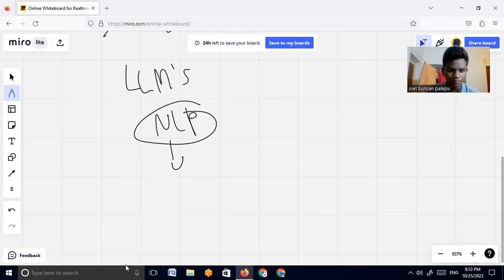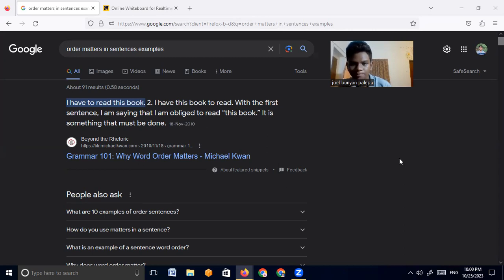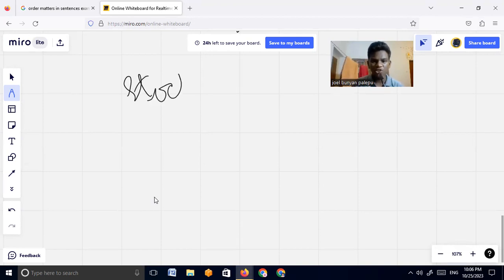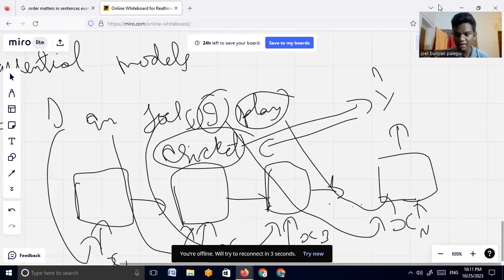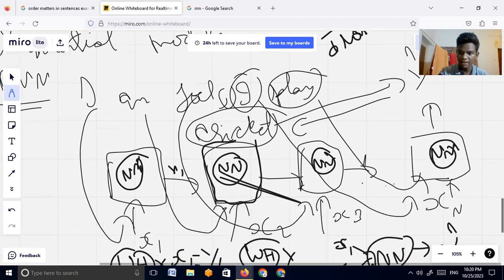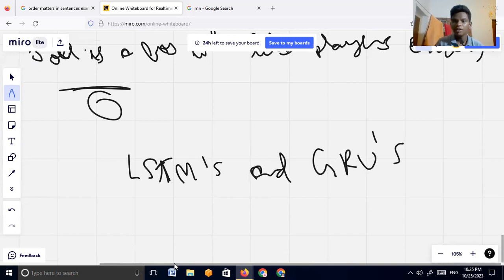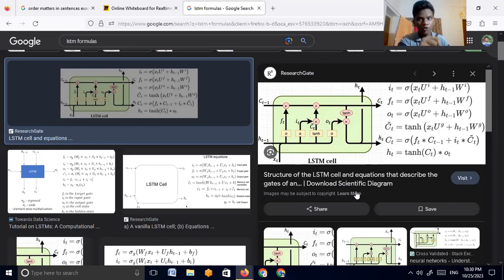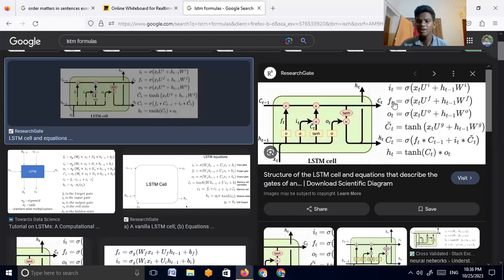Zero to LLM Expert within 4 videos - Part 2 | Language Modeling | Joel Bunyan P.